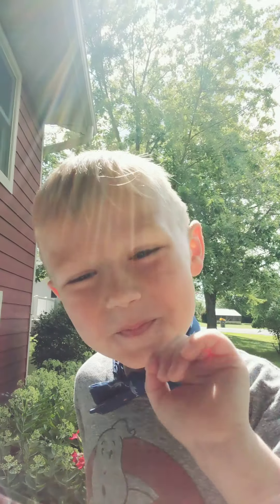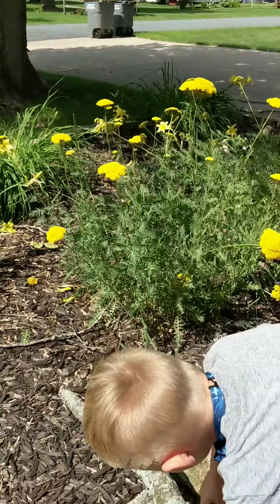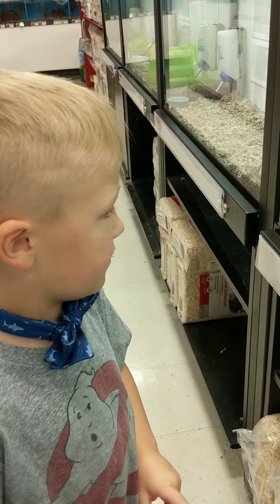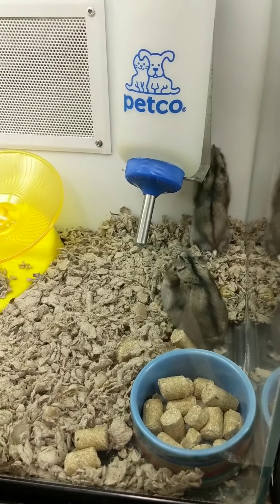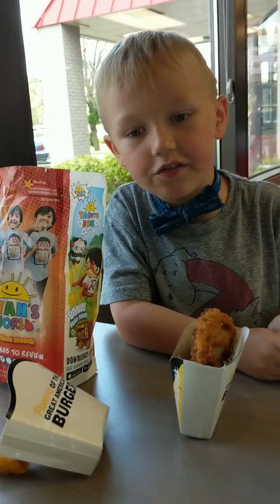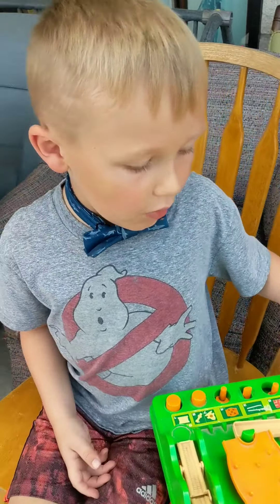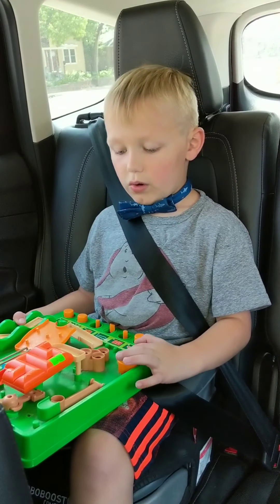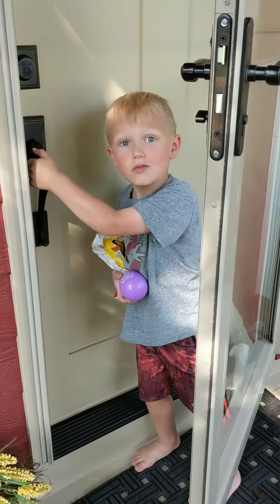Declan and Grandma Adventure